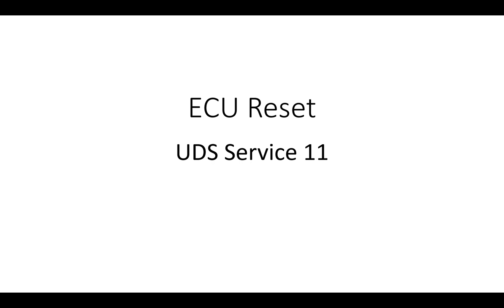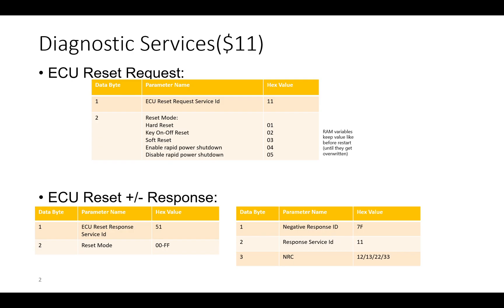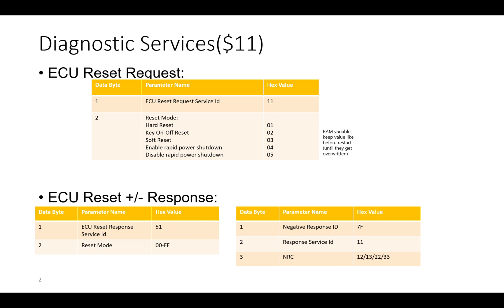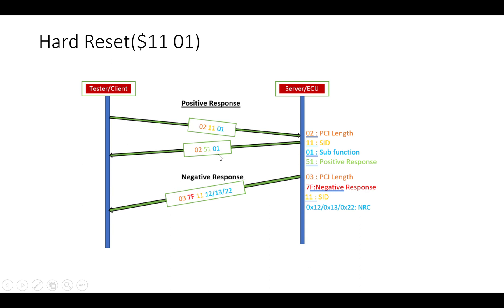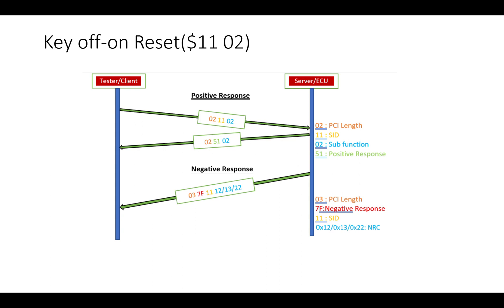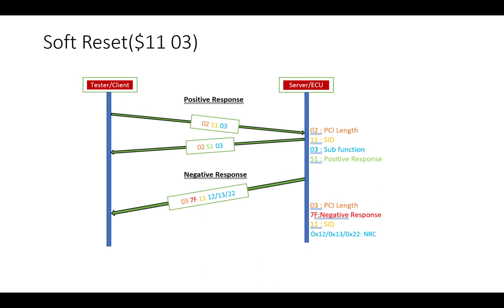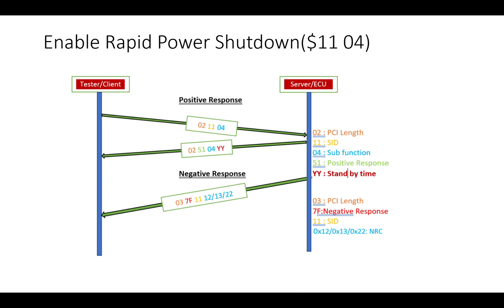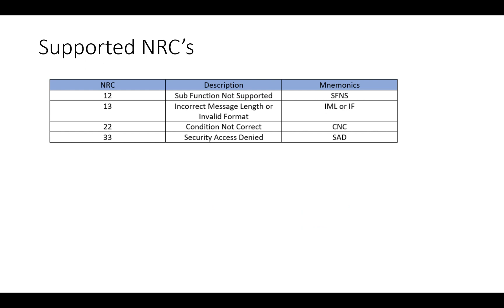Unified Diagnostic Service-UDS | ECU Reset (0x11)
ECU Reset: The service "ECU reset" is used to restart the control unit (ECU). Depending on the control unit hardware and implementation, different forms of reset can be used:
"Hard Reset" simulates a shutdown of the power supply.
"key off on Reset" simulates the drain and turn on the ignition with the key.
"Soft Reset" allows the initialization of certain program units and their storage structures.
Again, there are reserved values that can be defined for vehicle manufacturers and vehicle suppliers specific use.